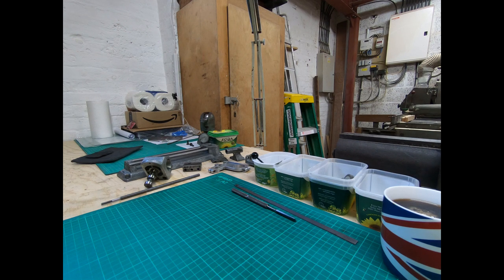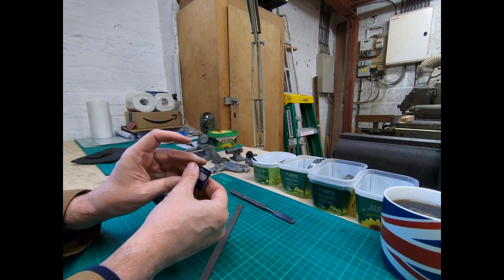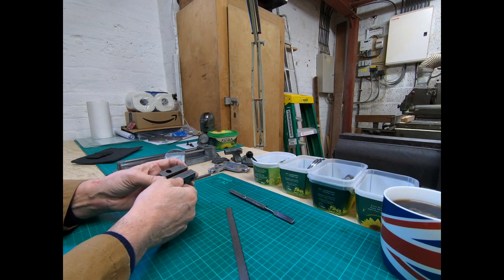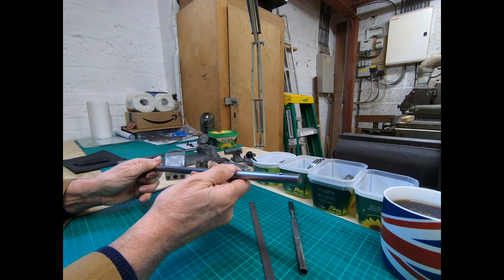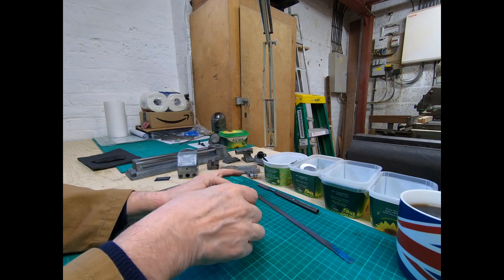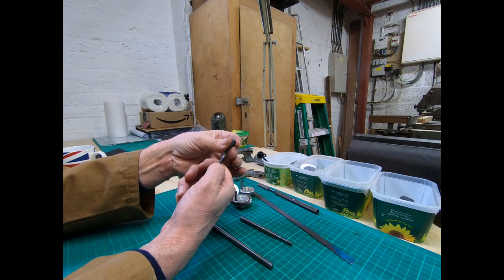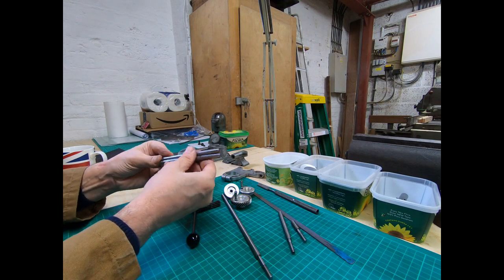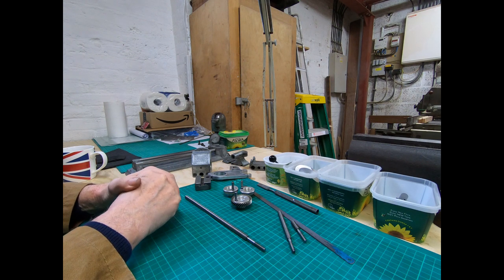Emco Unimat SL - Restoration - Cleaning & Inspection (Part 1).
Emco Unimat SL - Restoration - Cleaning & Inspection (Part 1). Part one of the cleaning and inspecting the component parts of the Emco Unimat SL Lathe.

All videos on this subject will be placed in a common playlist.

𝐔𝐒𝐄𝐅𝐔𝐋 𝐋𝐈𝐍𝐊𝐒.

Books.

Consumables.

Hand Tools.

Machine Tools.

𝗦𝗔𝗬 𝗛𝗘𝗟𝗟𝗢.

𝗖𝗛𝗔𝗡𝗡𝗘𝗟 𝗜𝗡𝗙𝗢𝗥𝗠𝗔𝗧𝗜𝗢𝗡 (𝗦𝘁𝗮𝘁𝗶𝘀𝘁𝗶𝗰𝘀).
At the time of releasing this video here is a snapshot of some of my channel’s statistics
✦ Total number of views – 25,186
✦ Total number of videos made – 46
✦ Highest view count for a single video – 2,955
✦ Lowest view count for a single video – 146

𝐇𝐀𝐒𝐇𝐓𝐀𝐆𝐒.

WOW! Still reading this, then write “It's going to be a clean machine!” in the comments!